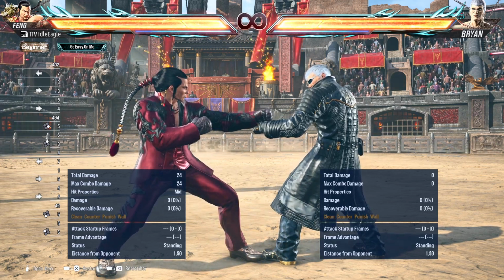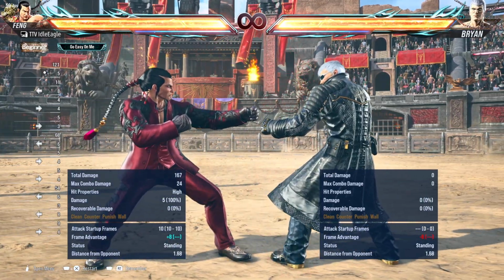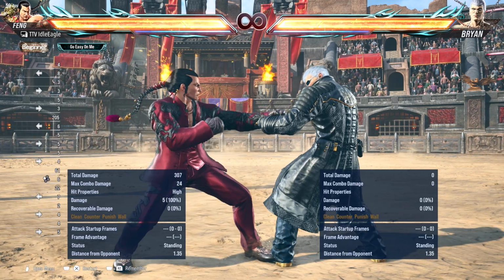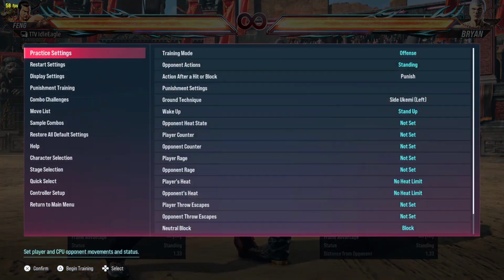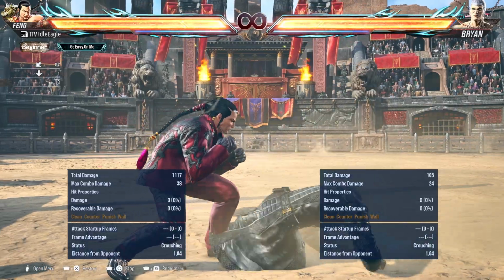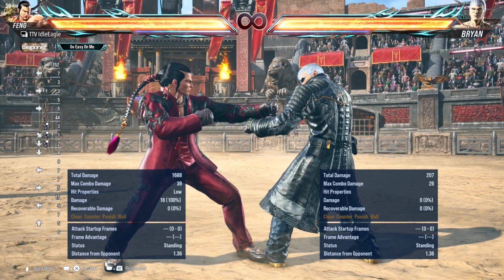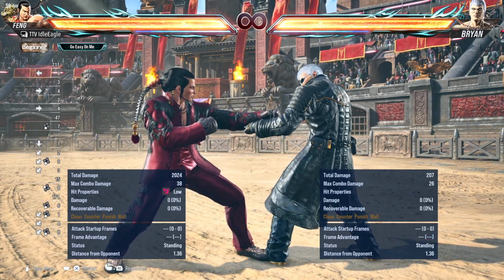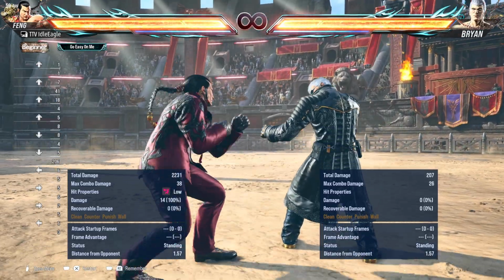TEKKEN 8 FRAME DATA EXPLANATION! TEKKEN 8 BEGINNERS GUIDE!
This is a FRAME DATA EXPLANATION video! Lots of people who are new to fighting games and TEKKEN dont understand what FRAME DATA is or means, so hopefully this video can shed some light on what FRAME DATA is so you can use it to your advantage in TEKKEN 8! ENJOY!

If you enjoyed make sure to subscribe to the channel to keep up to date with the upcoming videos, and maybe check me out over on twitch I livestream there pretty much everyday.